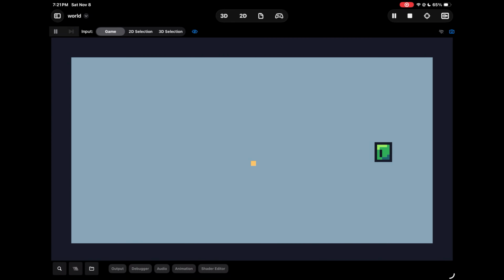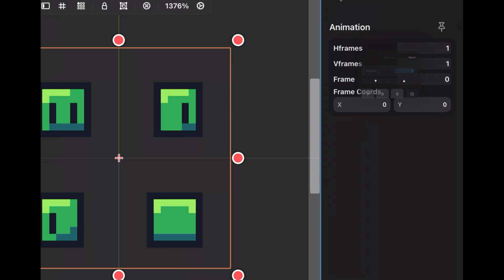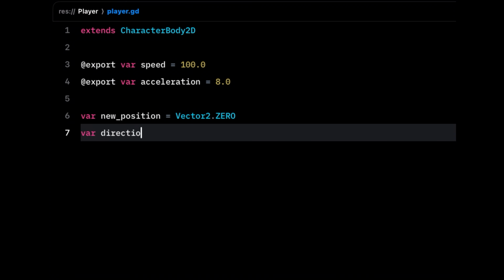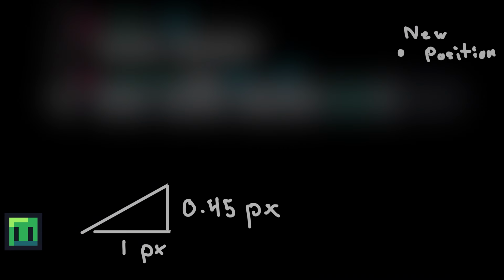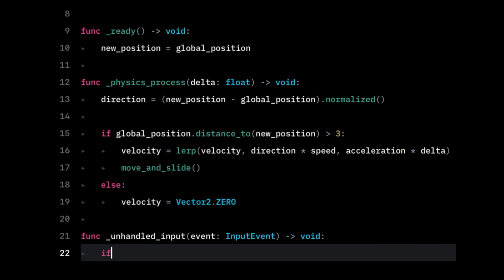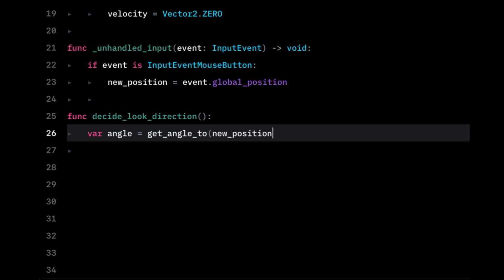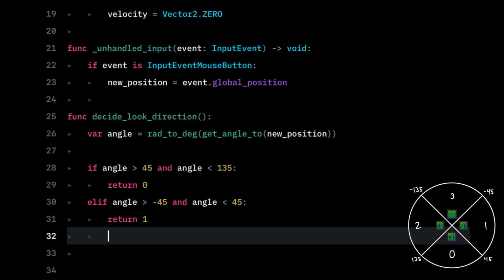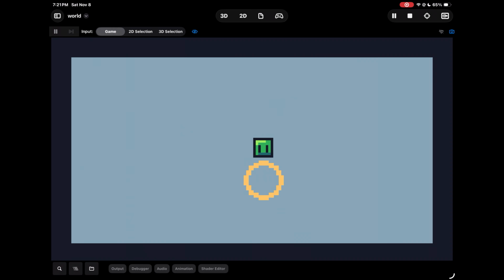Build Tap-to-Move & Directional Sprites in Xogot - Godot on iPad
Learn how to build tap-to-move player controls and directional sprite animations entirely in Xogot — the iPad and iPhone version of the Godot Engine.

In this tutorial, community creator Jhelson Gonzalez (Jhello) walks through setting up a clean and responsive point-and-click movement system using CharacterBody2D, Sprite2D, and directional animation frames.

You’ll learn how to:
- Detect tap input and move toward the target position
- Use get_angle_to() to determine facing direction
- Animate directional movement using sprite sheets